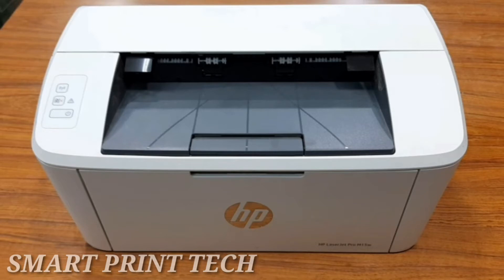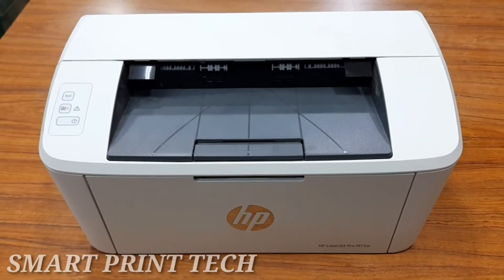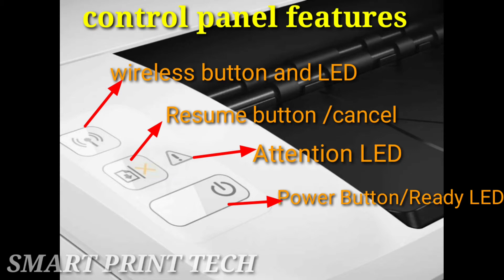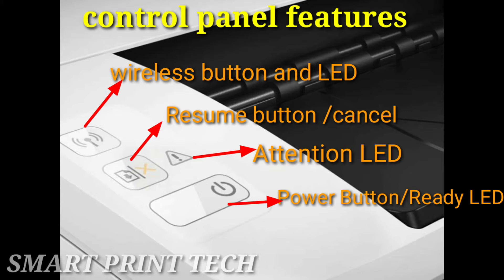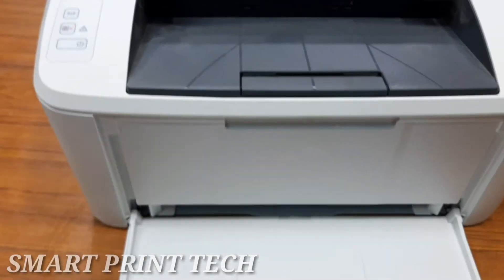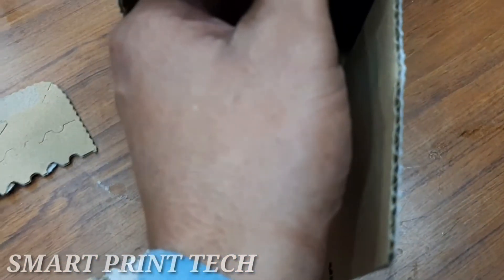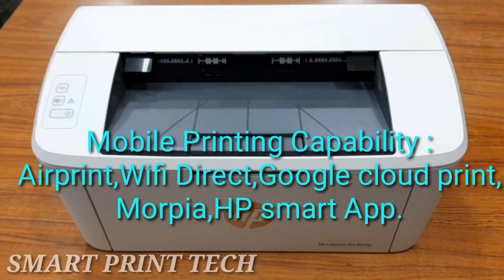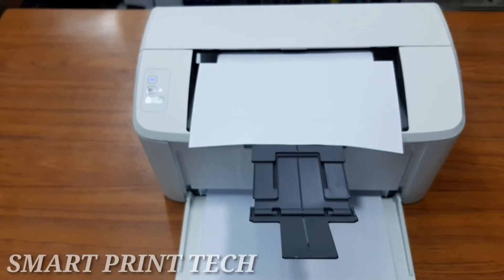HP LaserJet Pro M15w/17w Printer Full Specifications and Review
how to replace print cartridge from hp laserjet pro M15w